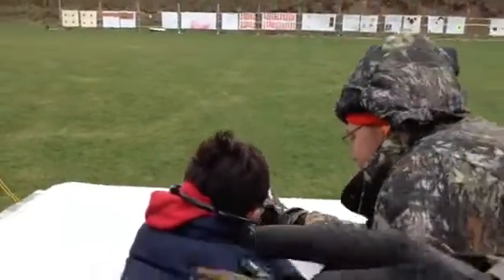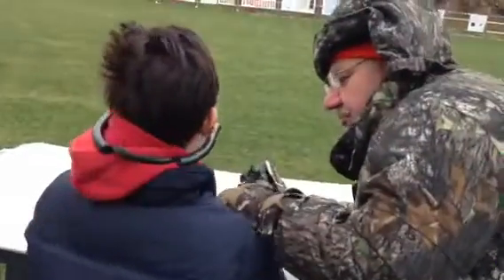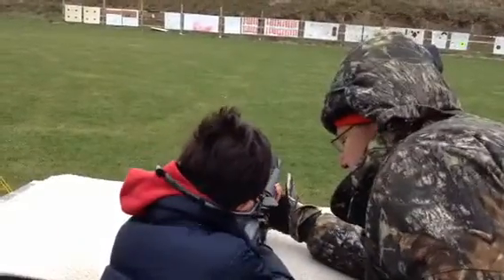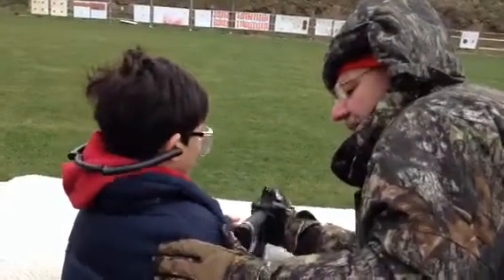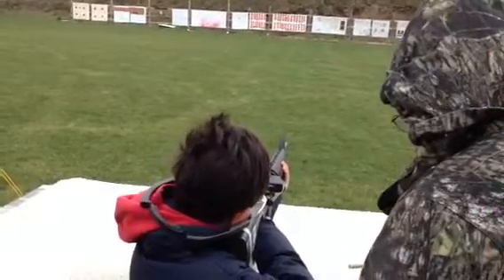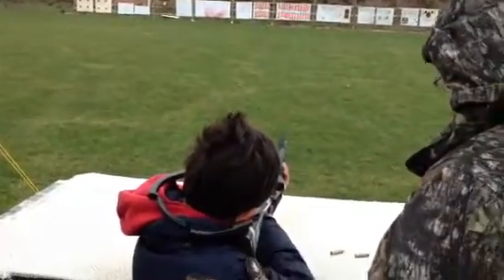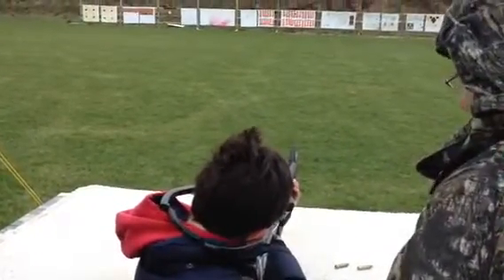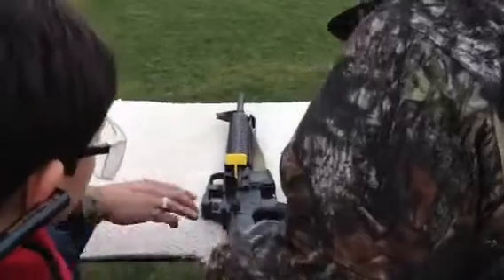Danny shooting AR Rifle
Danny's first experience shooting a rifle on Veteran's Day celebration 11-3-12